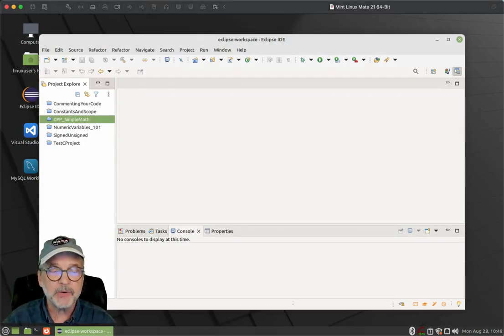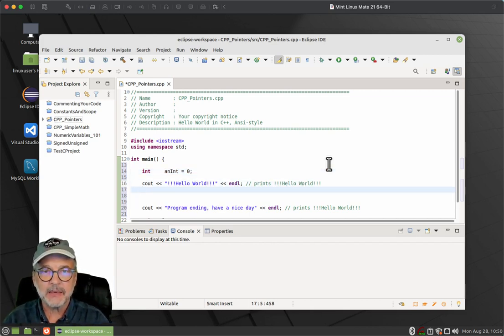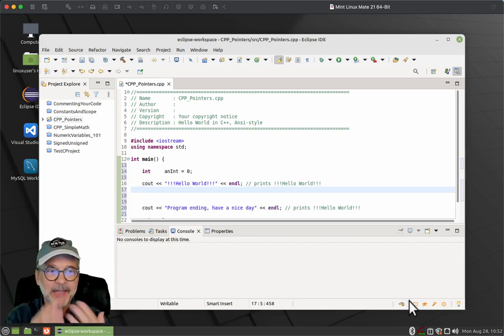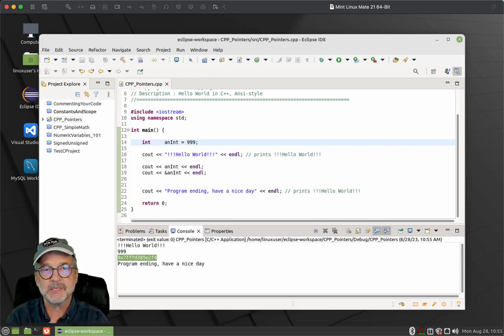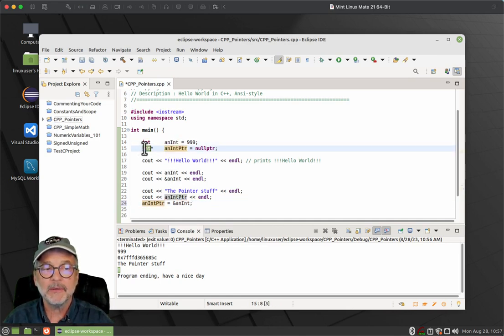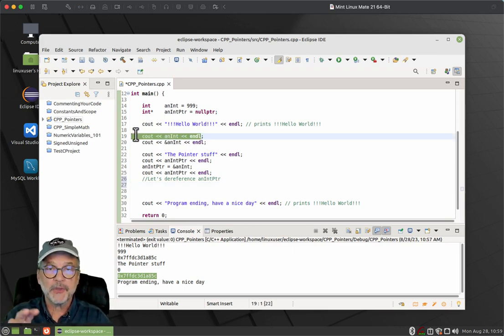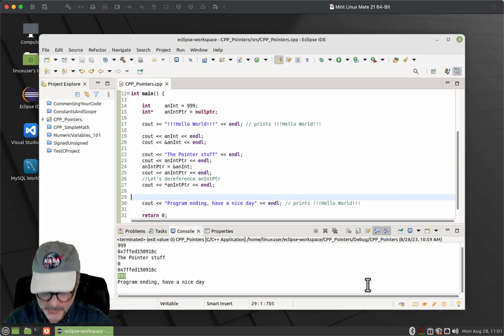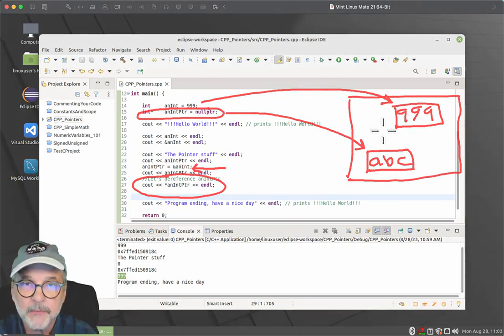C++ Advanced 01a: Pointers in C/C++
This video will go over the basics of pointers and how they can be used to contain addresses of memory in your C++ (and C) program(s)

Coming up next, I will show you how to use pointers in a more practical way - allocating memory, dynamically, only when you need it and how important pointers are when doing this